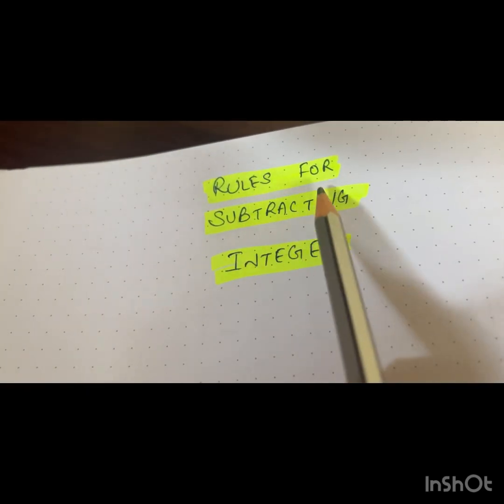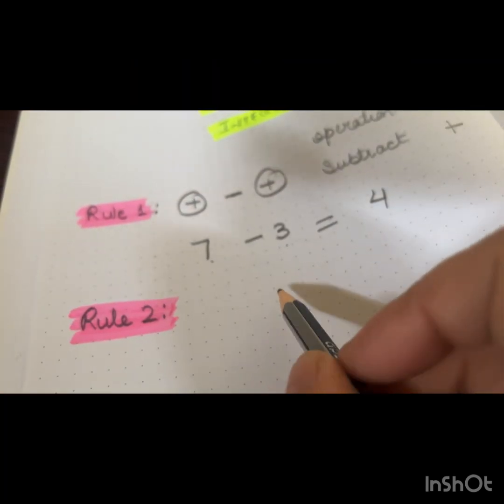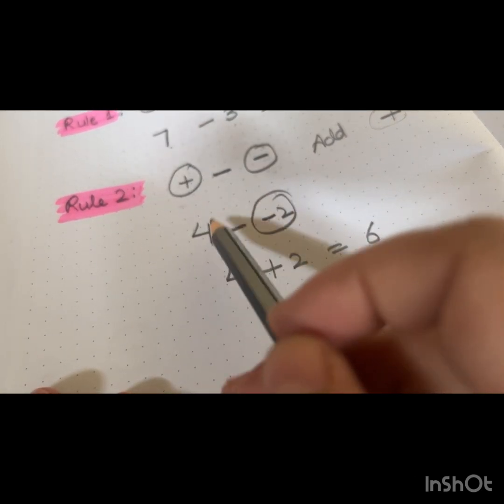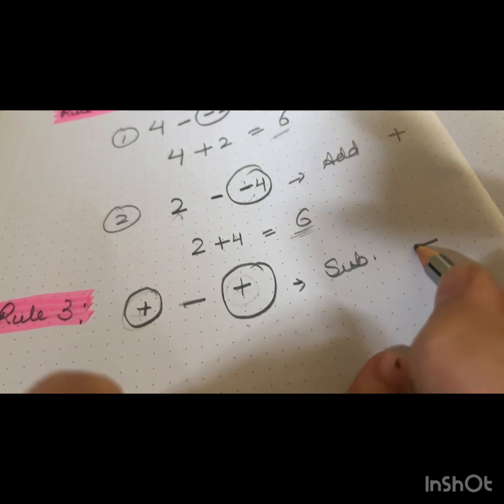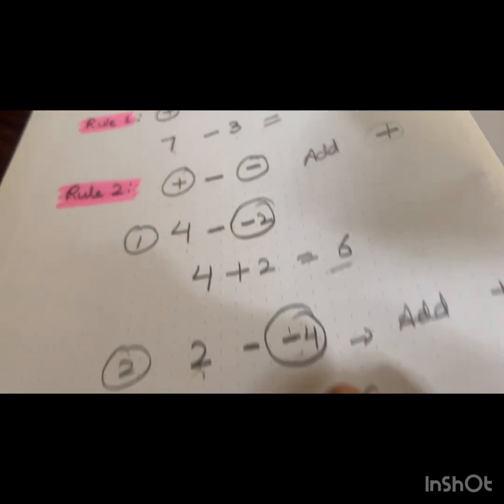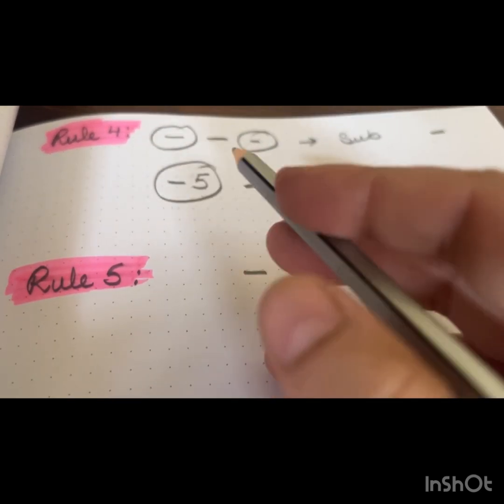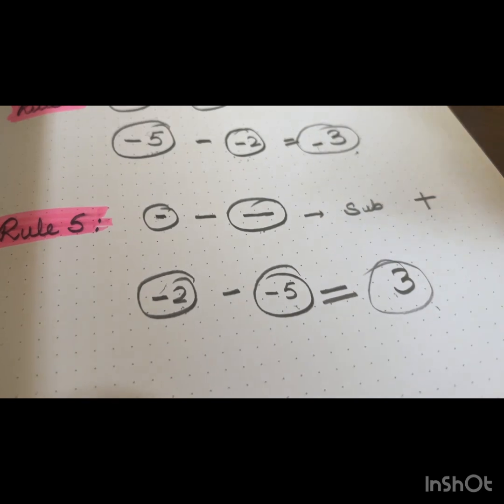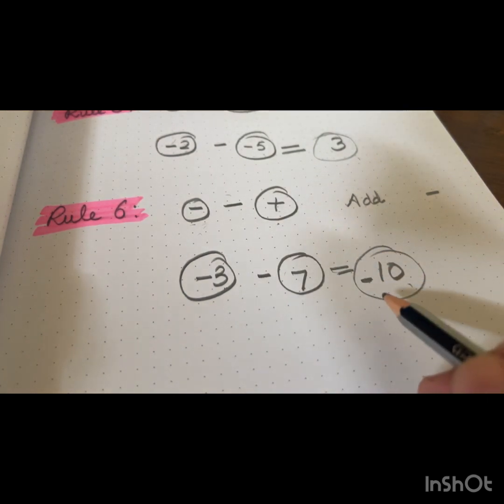Rules for subtracting integers@smritislathia580